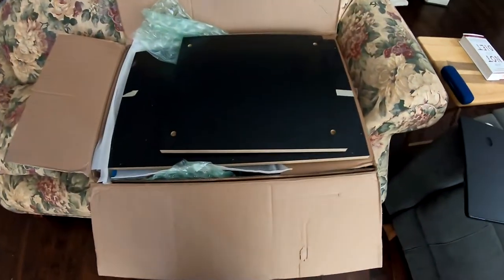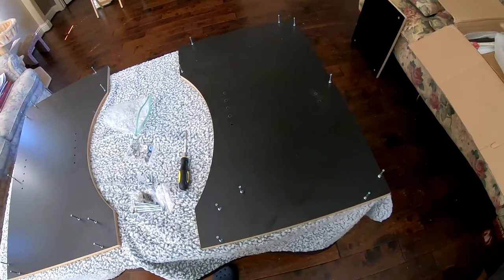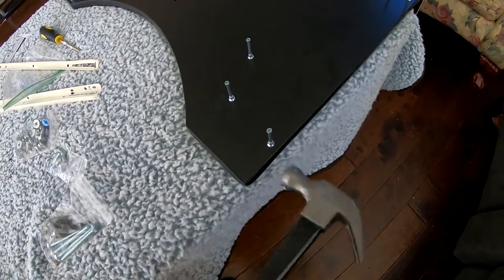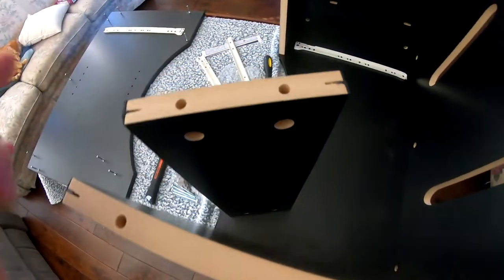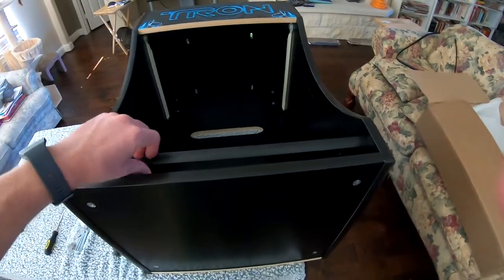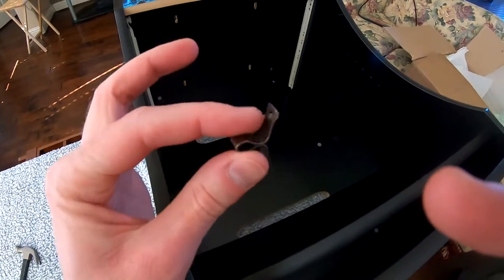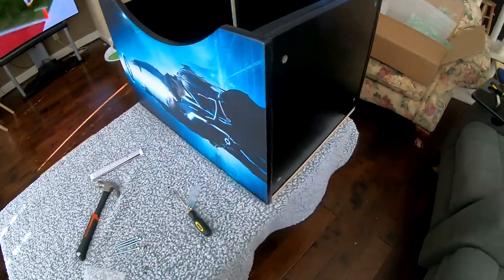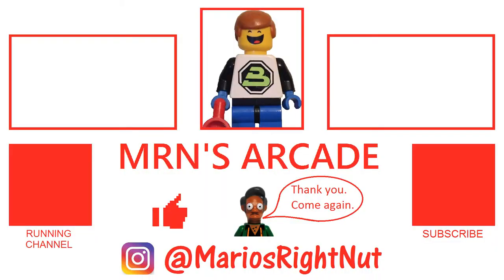Assembling Bartop Arcade Stand from Game Room Solutions - TRON Themed!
Here I walk though my process of assembling the Bartop Arcade Stand from Game Room Solution.  This particular model has a TRON Theme applied.